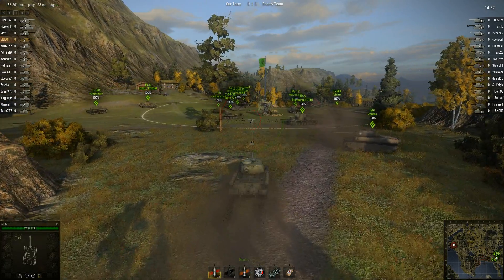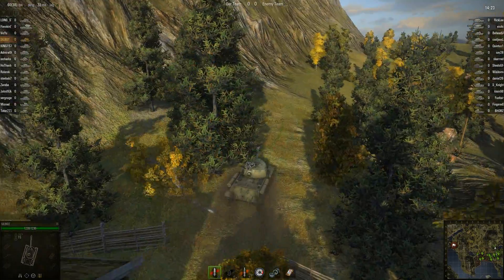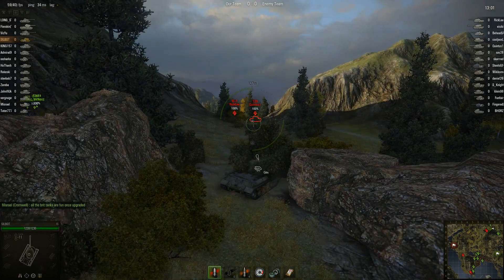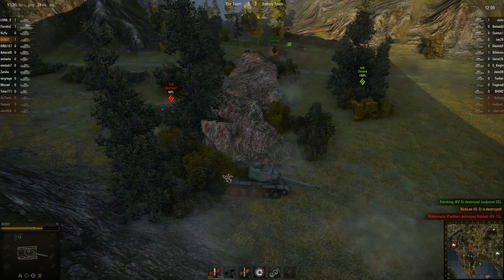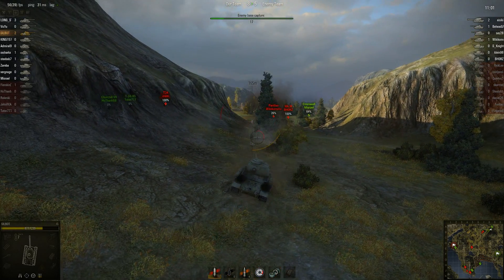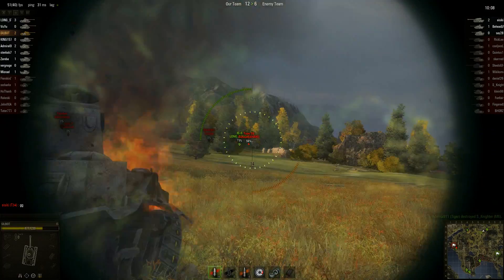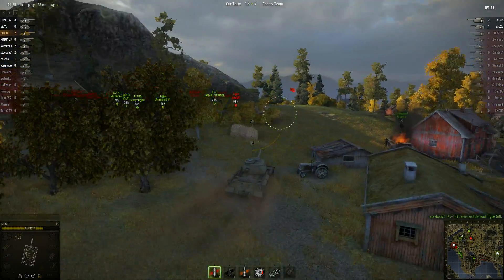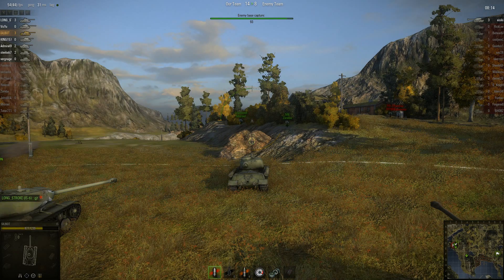WoT IS-2 Gameplay on Fjord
IS-2 Gameplaying featuring a stock fully upgraded tank, no modules added on.  Crew about 87% (transfers).  Gives a little back story and shows off some nice Cromwell driving.